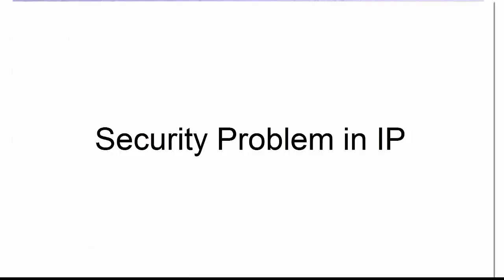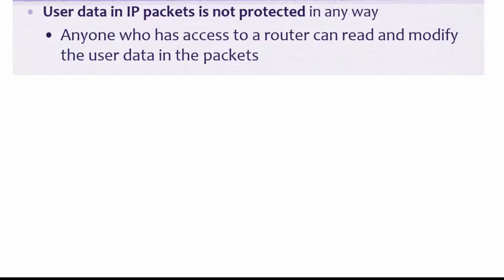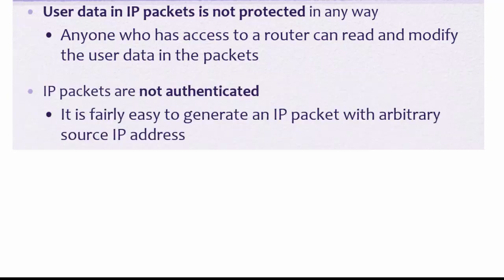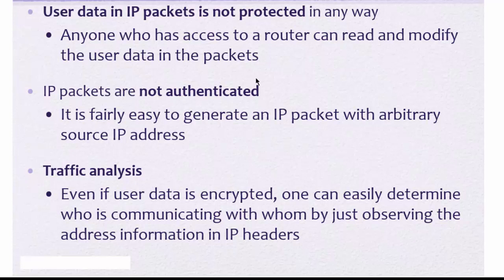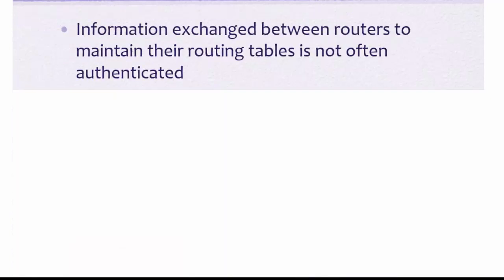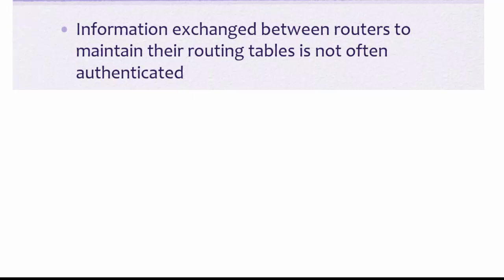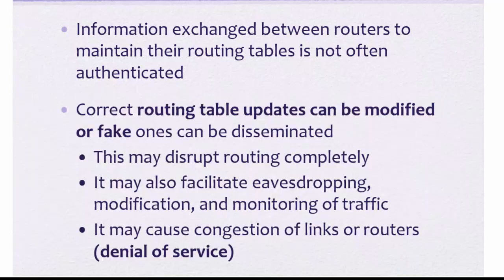security problems in IP in network security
Hi this is trendsetters academy for the people who really want to learn android development and want to create awsome applications... SO just figure it out how these things are working... so here is the code... you can find it... security problems in IP in network security how to create notifications with image in an easy way so a beginner learn each and every step to learn as fast as he/she can... i am muhammad bilal a software engineer and teaching android development in a way so student learn fast and make things quickly... it is easy to learn the things just determination and motivation needed... Android Tutorial for beginners 14 how to create notifications with image by muhammad bilal... So basically the thing is basic steps if you follow the right steps you succeed. but if you follow the wrong steps you might fail your goal. So first thing is what you really want to do focus on that... here is i am doing Just watch till the end to see how all these things are working... and don't forget to subscribe.. SOurce: android studio version : 3.0.1 you can download it for recording video i used camtesia. ice cream studio And i am following androidhive.com javapoints.com for the basic code development. The best thing for this its shows the code in steps and i really like that thing. the second thing is blog : you can find my blog it will help you alot even in c sharp development facebook page: here you find the development tools if you like it don't forget to subscribe. youtube Subscribe Us for more videos... Subscribe Us for more videos...